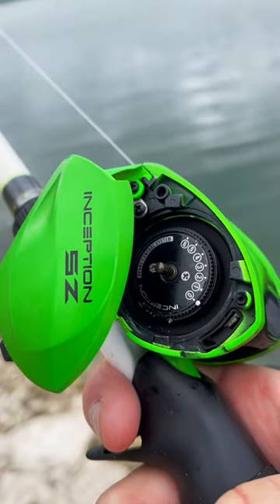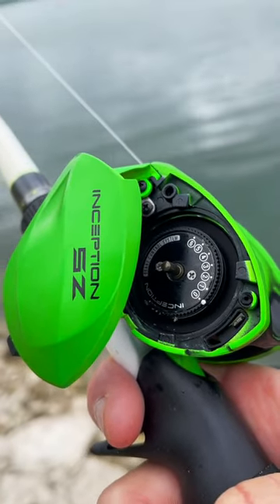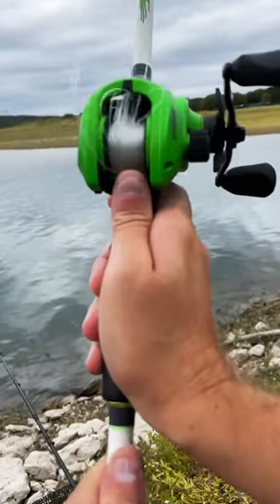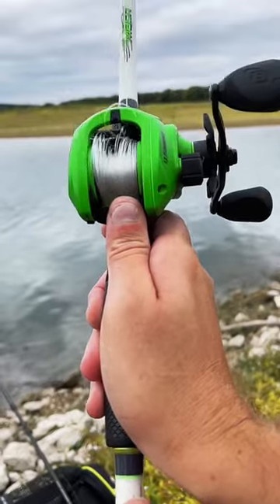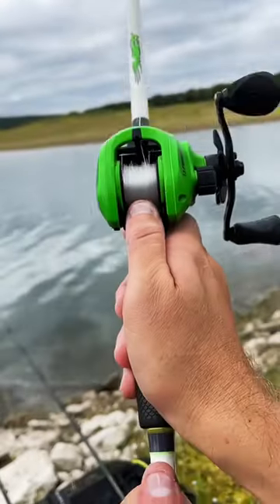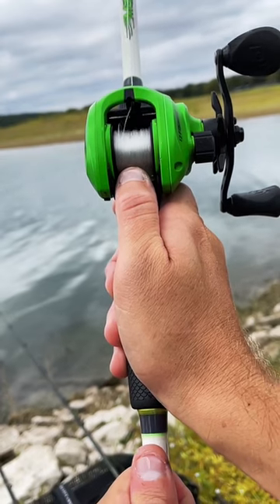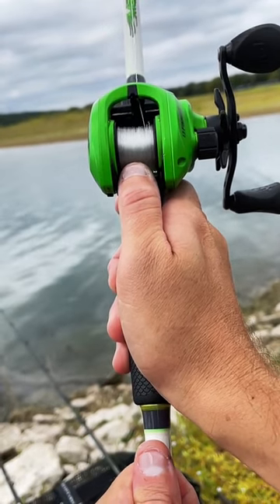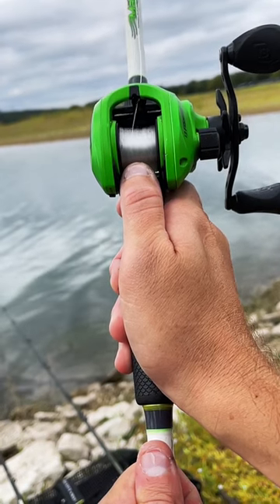Breaking a BAITCASTER ! BASS FISHING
Fishing Equipment
Kayak: Nucanoe Frontier 12 ( bulldog color)
PFD: Onyx
Paddle: Ozark trail

Filming Equipment
Neewer Tripod
Apache Cases ( Harbor Frieght)

Post Production
Adobe Premiere Rush
Canva

Southeast Georgia  Kayak Bass Fishing
Attn: Daniel Woodcock
35 Farmers Circle
Ellabell, GA 31308

# Savannah, Georgia